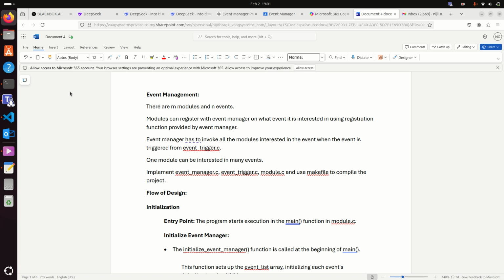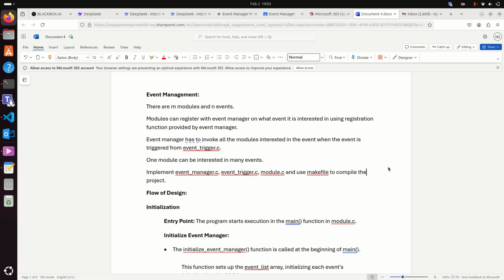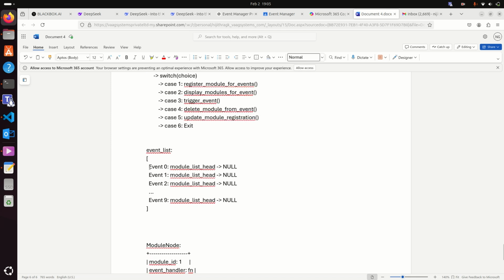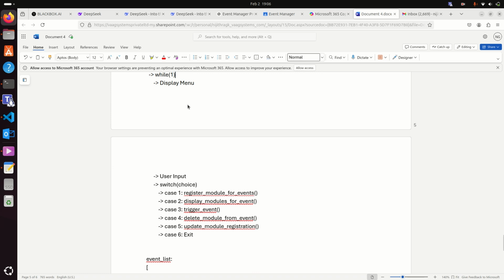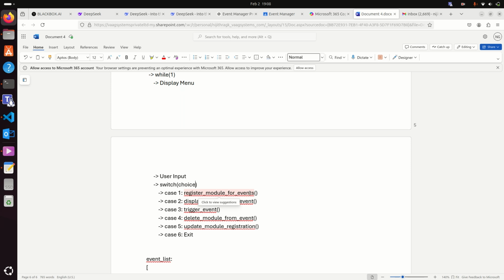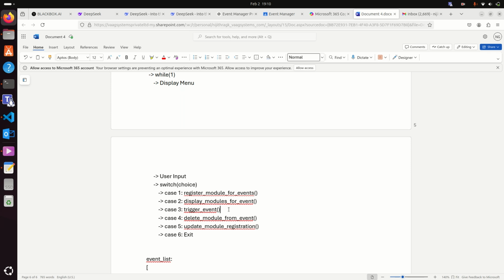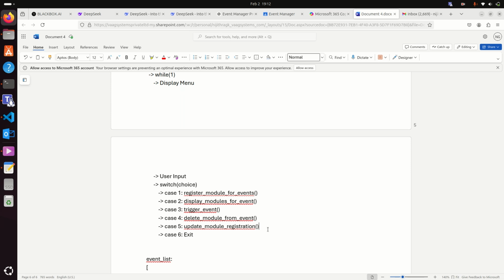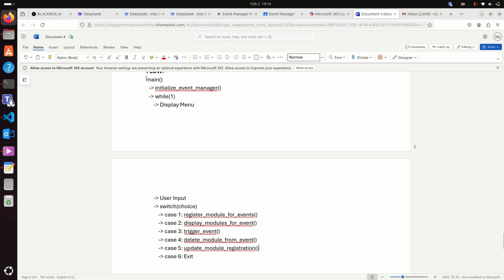Event handler in C Part 1